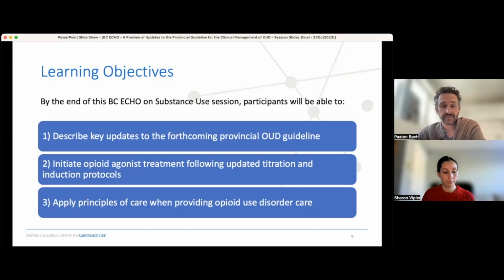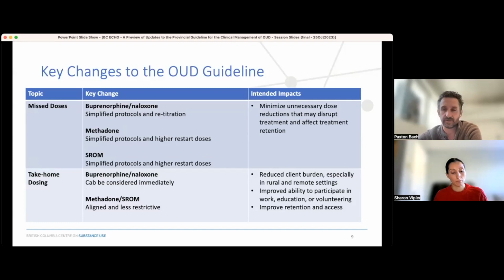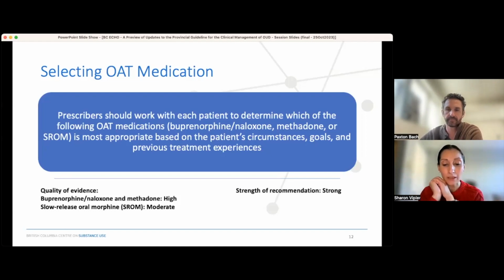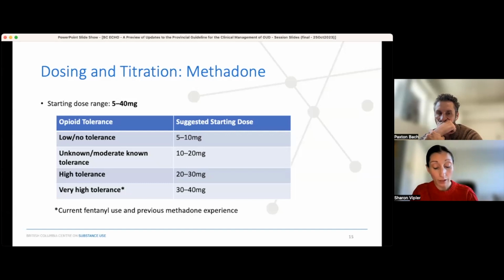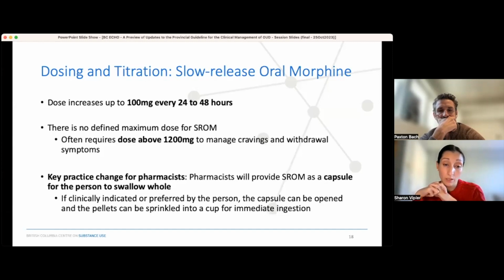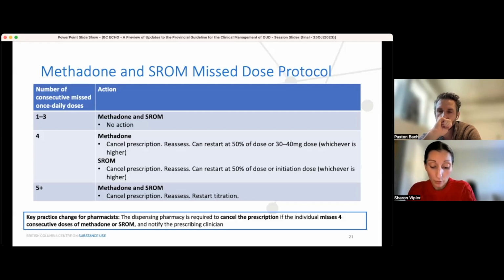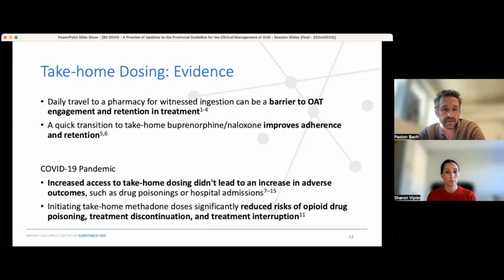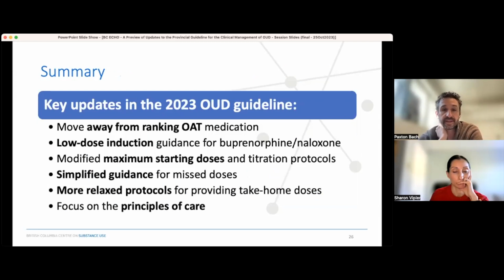A Preview of Updates to the Provincial Guideline for the Clinical Management of Opioid Use Disorder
BC ECHO on Substance Use
Topic: A Preview of Updates to the Provincial Guideline for the Clinical Management of Opioid Use Disorder
Presented: Thursday October 26, 2023
Presenters: Dr. Paxton Bach and Dr. Sharon Vipler

[Please note: information shared in this session may be subject to change and all learners should consult the updated guideline when published]